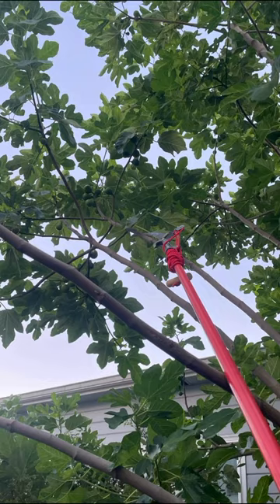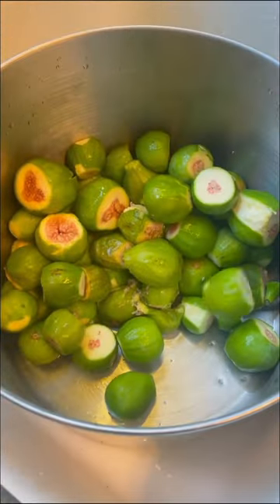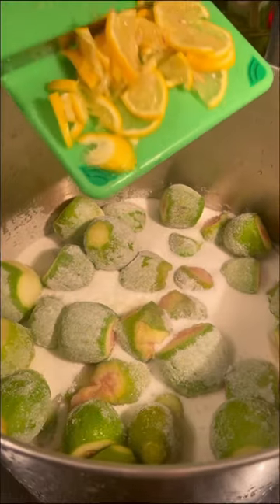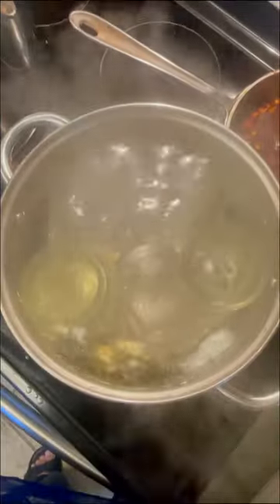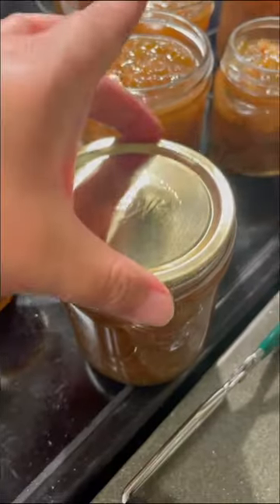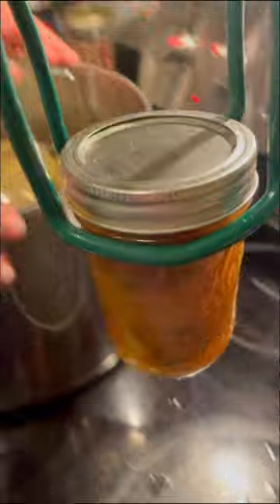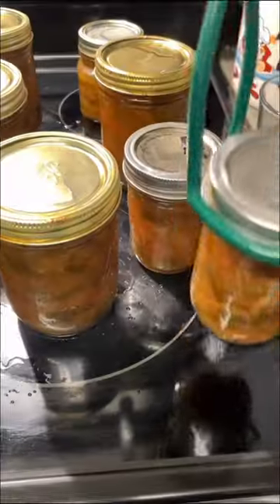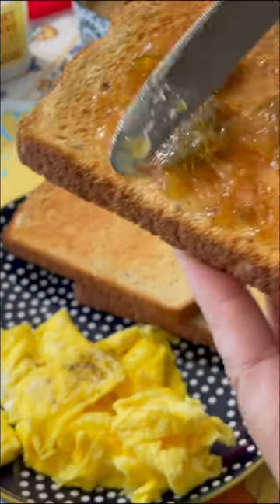preserves Ripe Figs From Tree to Toast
自家果树上的美食